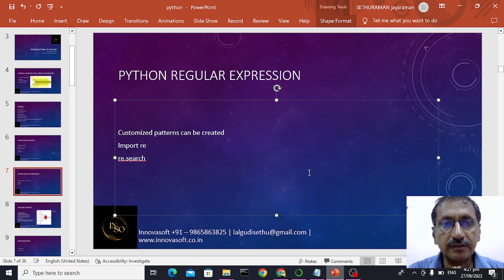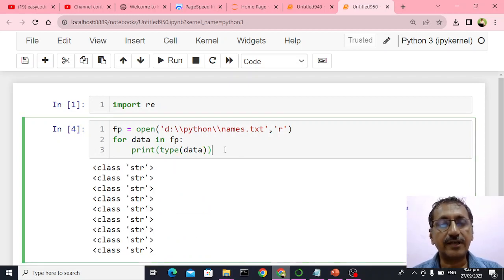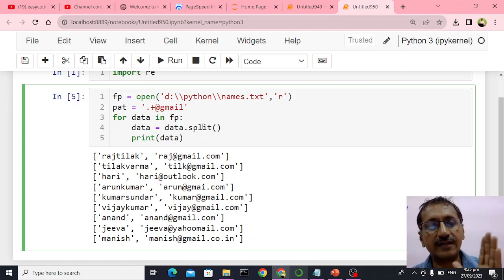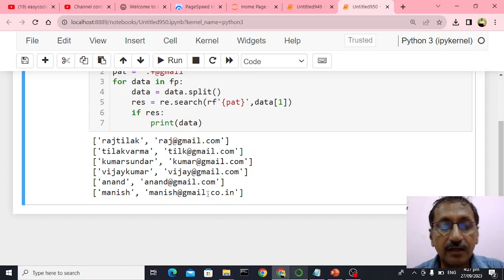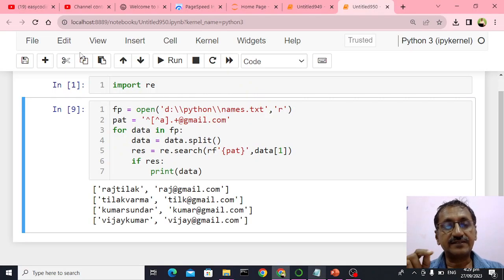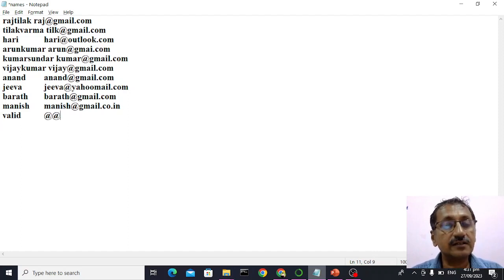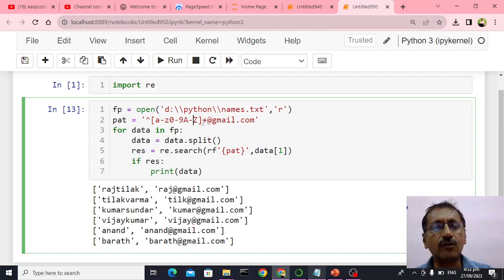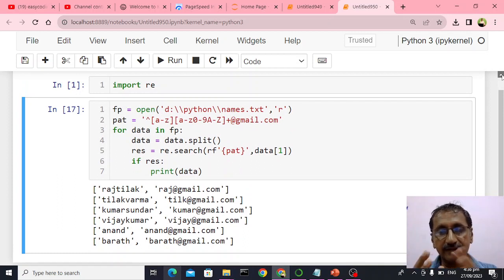Python regular expression email match